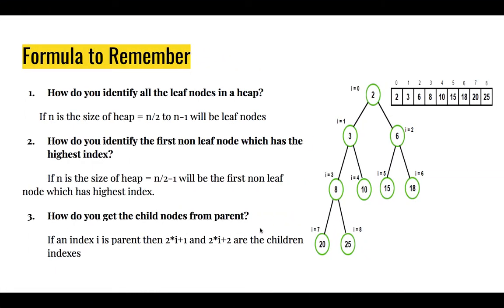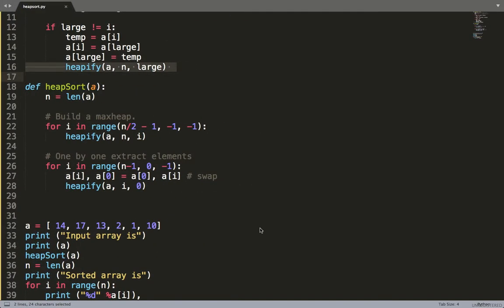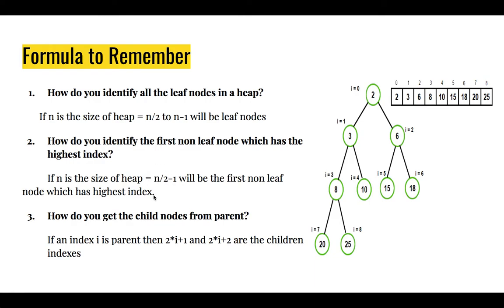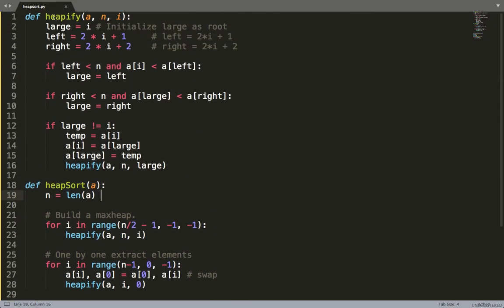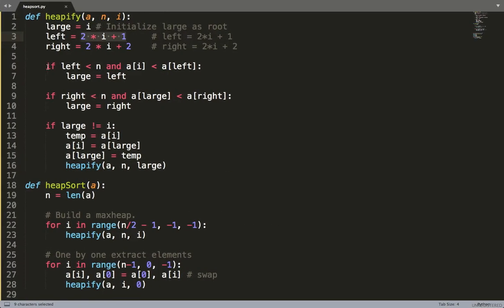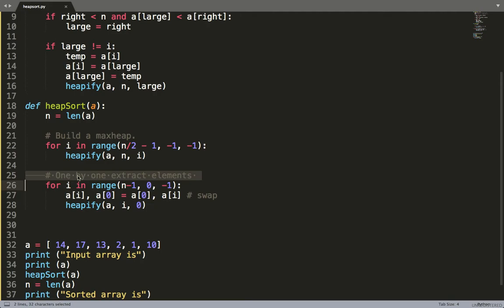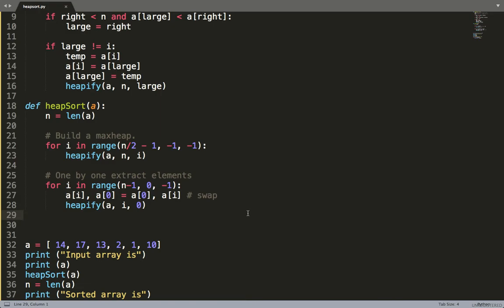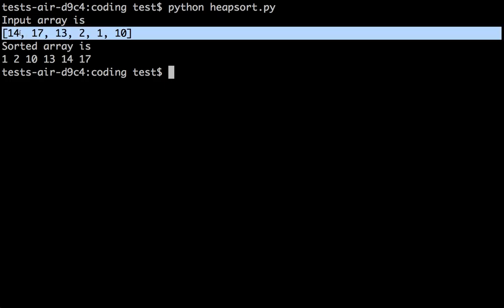HeapSort Coding - Part 2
In this video we will be covering the implementation of heapsort in python
Please go through the below links before implementing or going through the implementation video.

Code is written in python. We go through the code and how it works.